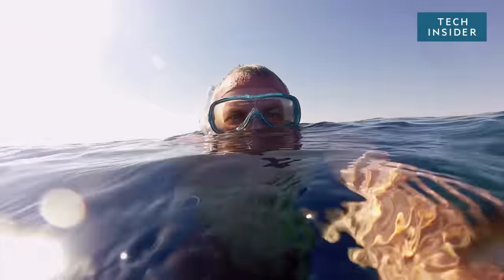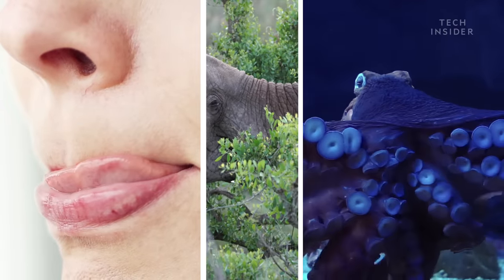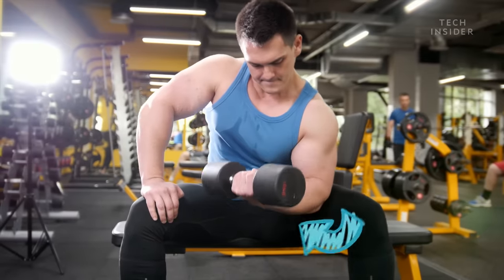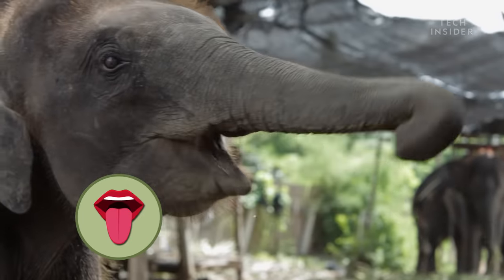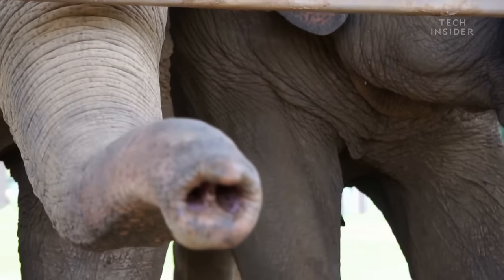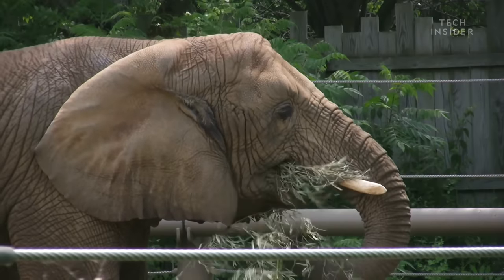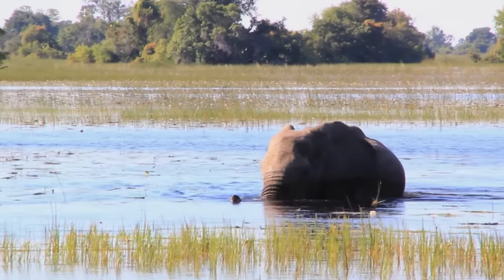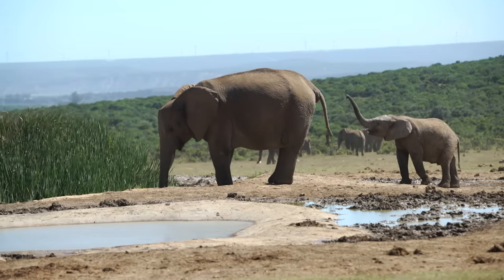What's Inside An Elephant Trunk?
Elephant trunks are the most impressive noses in the animal kingdom. Made almost entirely of muscle, elephant trunks can lift hundreds of pounds, suck up gallons of water, and sniff out landmines. But, what's on the inside of an elephant trunk?